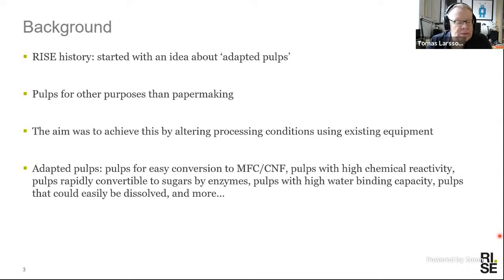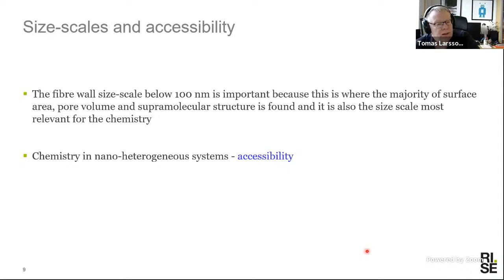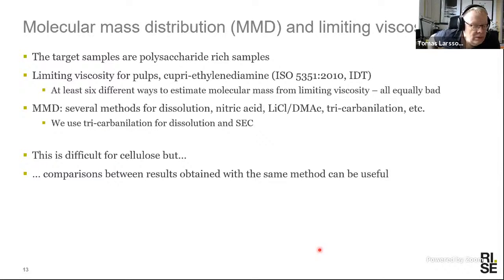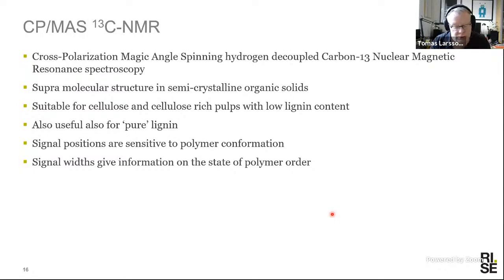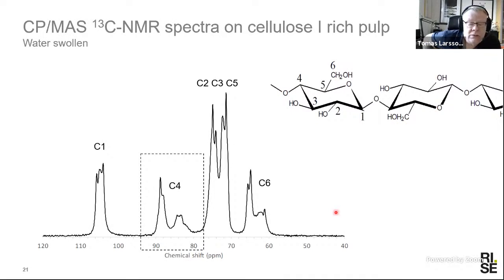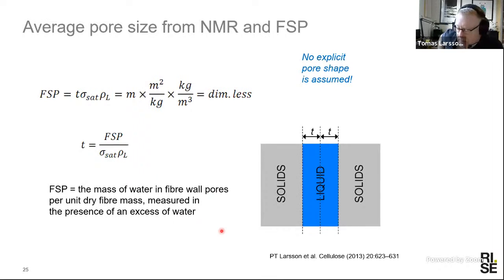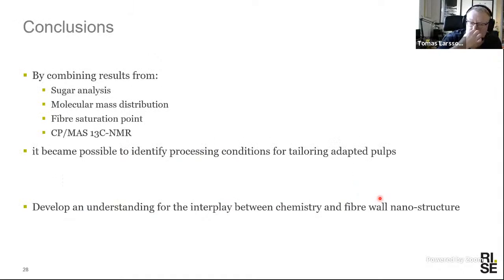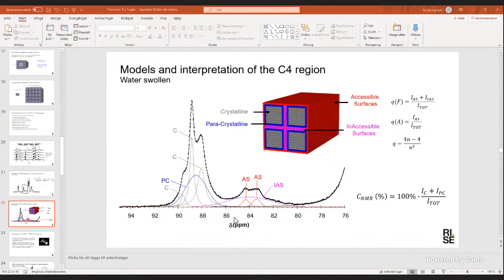FibRe and Treesearch virtual seminar series: Tomas Larsson, KTH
Welcome to join us in a new online seminar series, this time together with the Vinnova competence center FibRe! The first seminar is November 3 at 13.00, where Tomas Larsson will present Chemical and structural methods to characterize isolated cellulose.